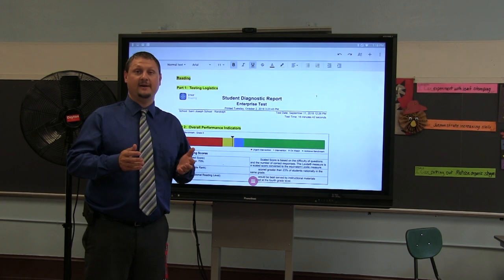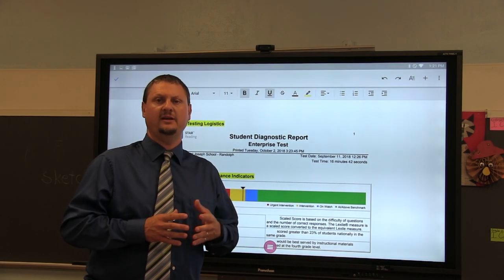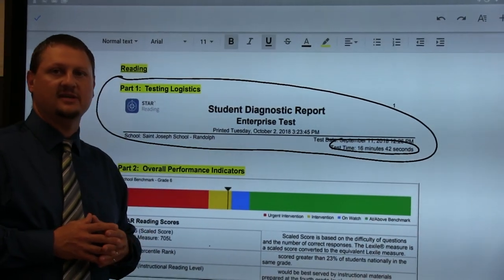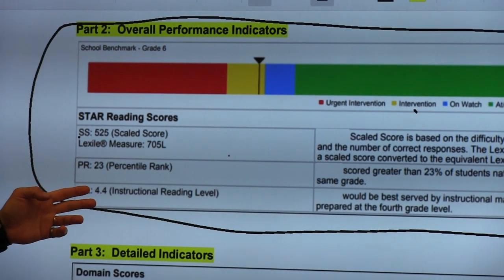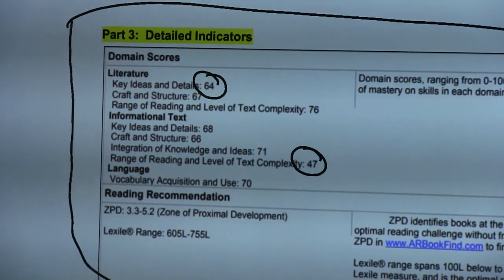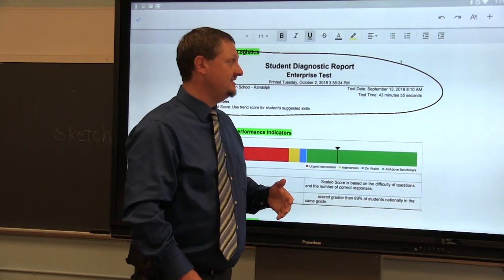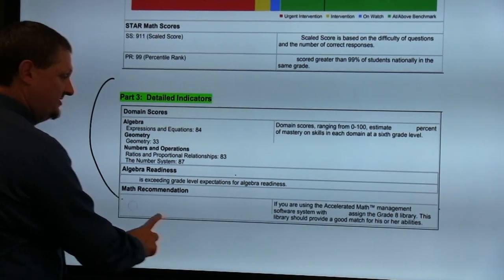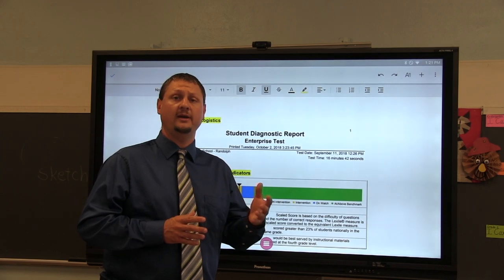St. Jospeh School - STAR Testing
Principal Holzapfel gives explanation on how to interpret  the results of the STAR Testing.